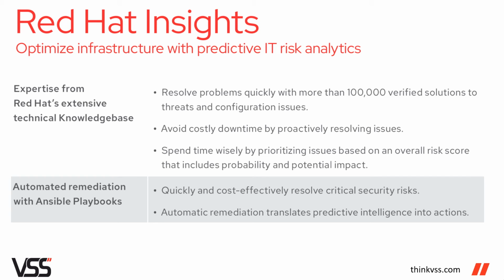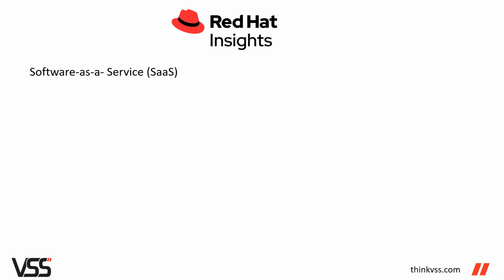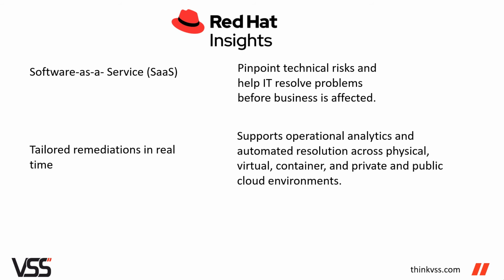Automation Security and Compliance VSS